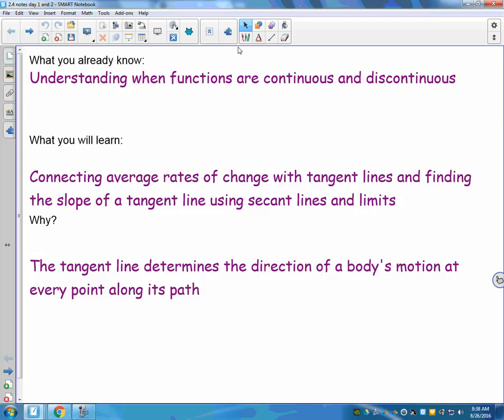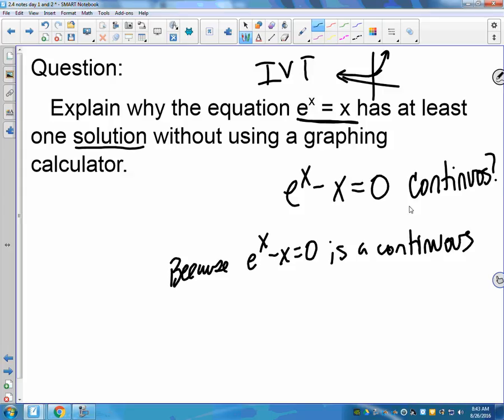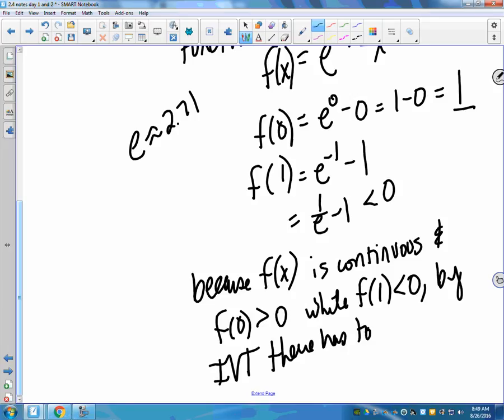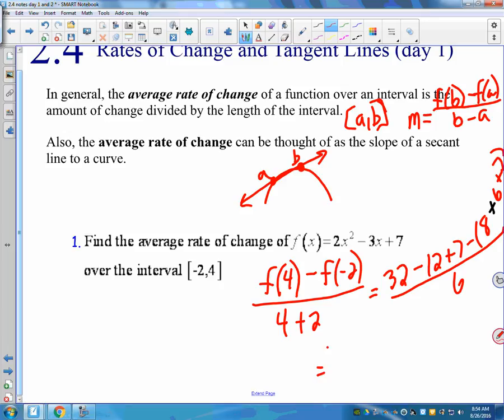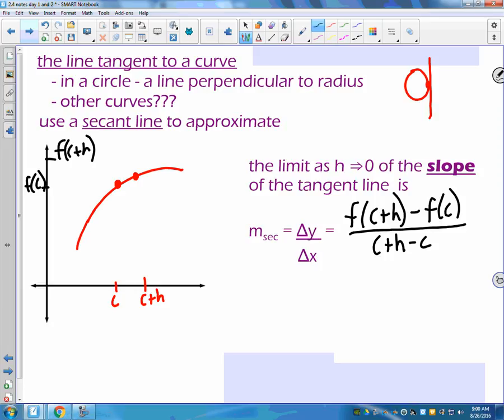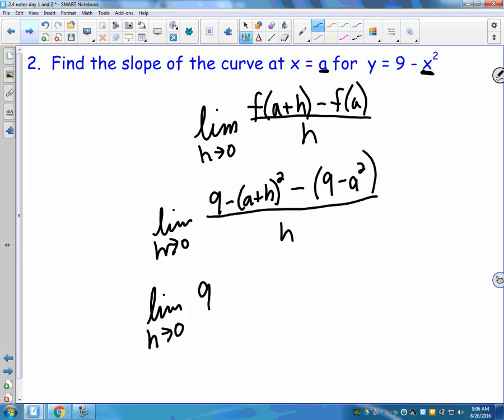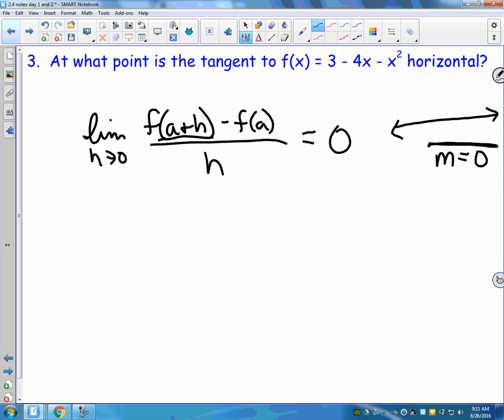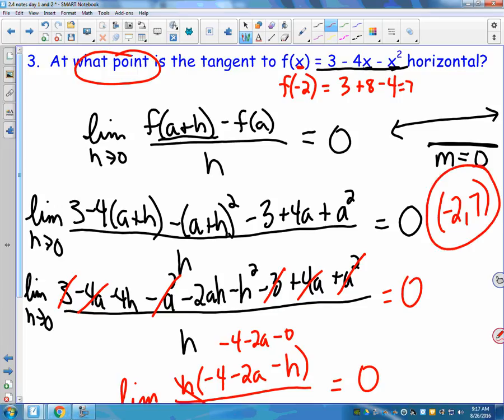2 4 Day 1 ap calculus